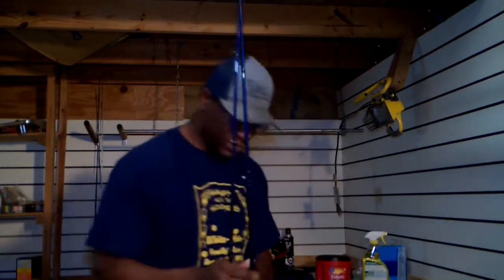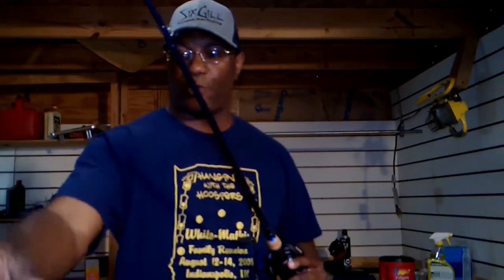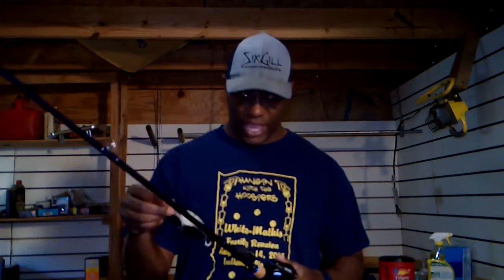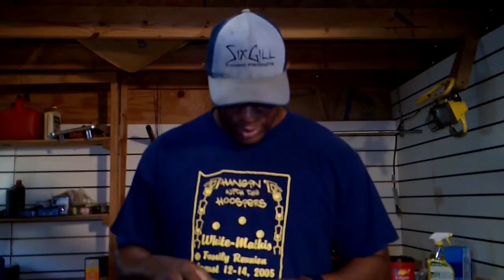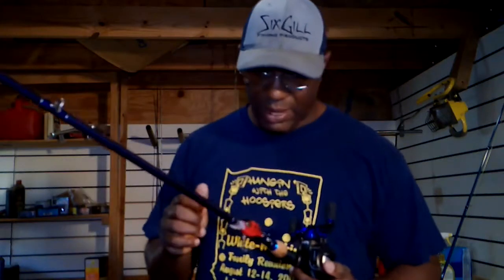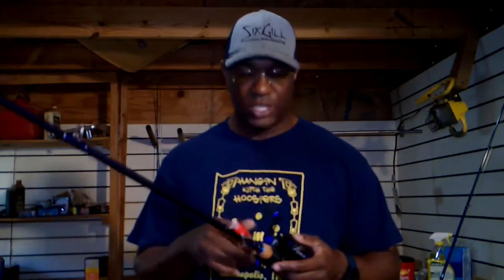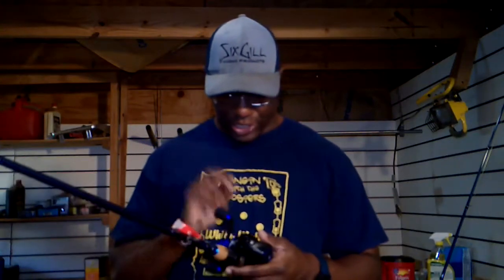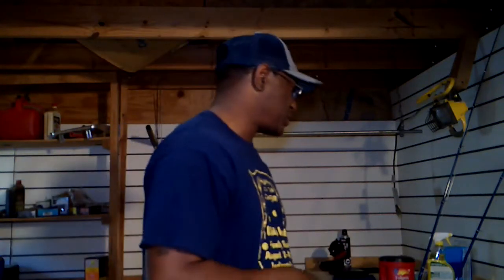My Setup: Kranken Rods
I Getting back into the My Setup series.  We're going to kick this off with 2 new  crankbait setups from SIxGill. Super excited about these setups and I can't wait to get them out on the water.  Check out the links below to find the rod and reels in this video.

🔥🔥🔥 SIxGill Fishing 🔥🔥🔥
Rods-
SixGill Kranken 7'0 medium
SixGill Kranken 7'4 medium
Reels-
SixGill Crius 5.3:1 gear
SixGill Hamarr 6.5:1 gear

Fishbrain @Creed2583